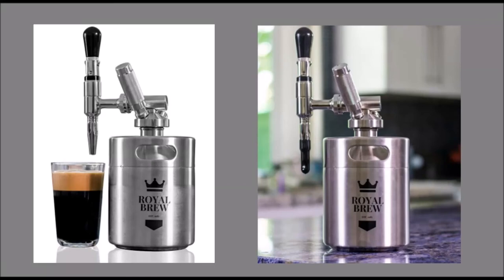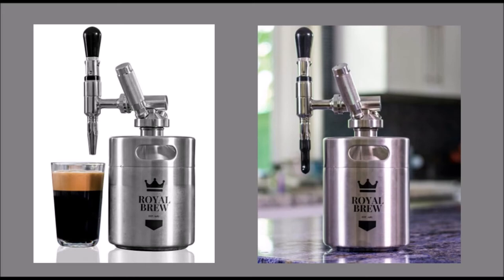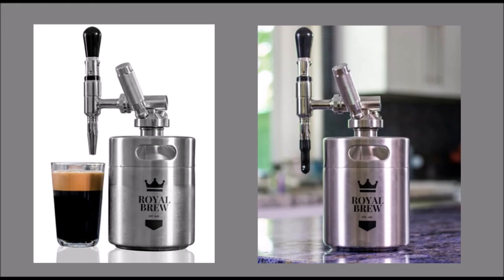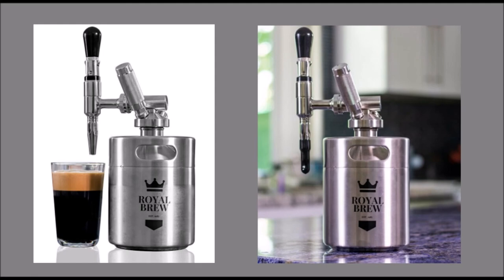Royal Brew Nitro Cold Brew Coffee Maker Machine Steel Keg Growler Home Kegerator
Royal Brew Nitro Cold Brew Coffee Maker Machine Steel Keg Growler Home Kegerator. eBay